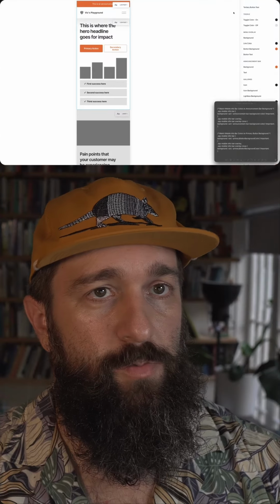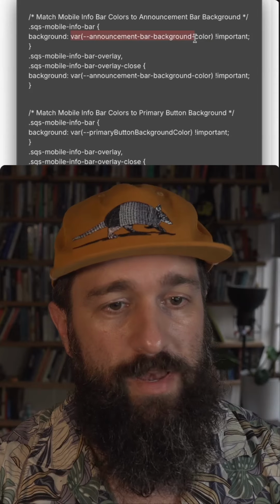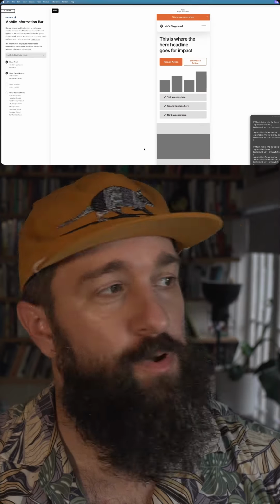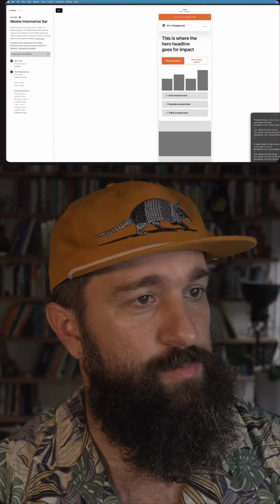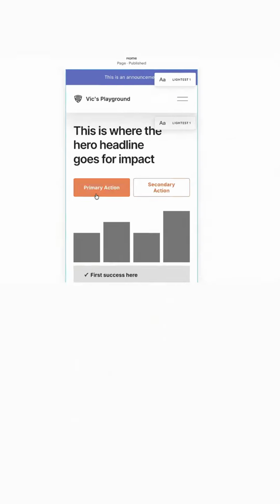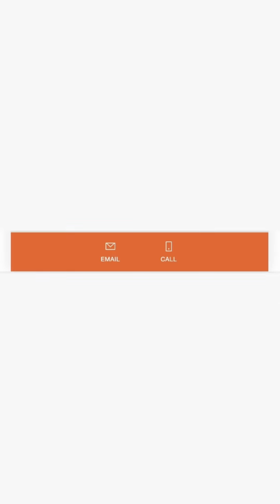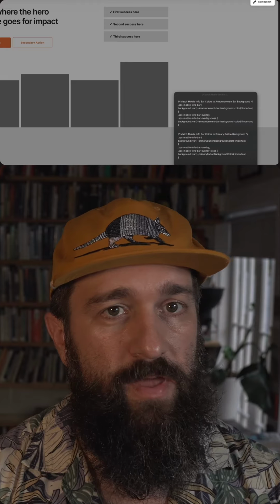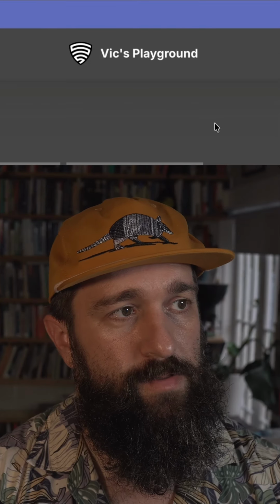Squarespace Color Variables Explained So You Can Style Anything